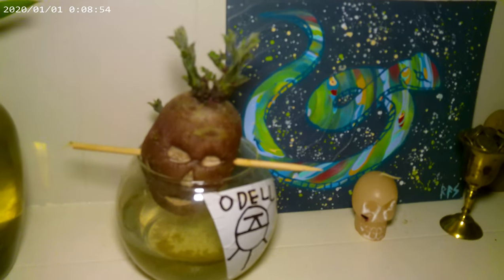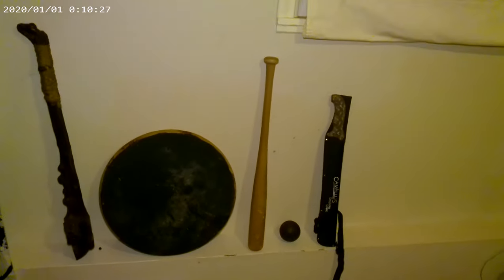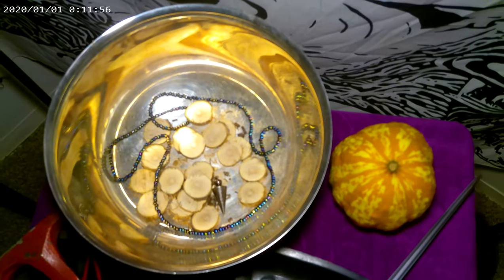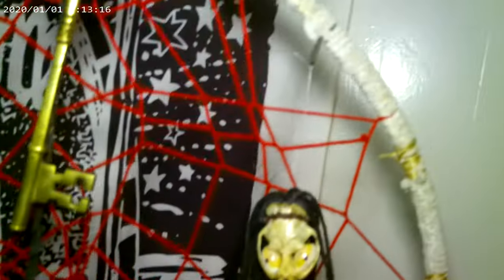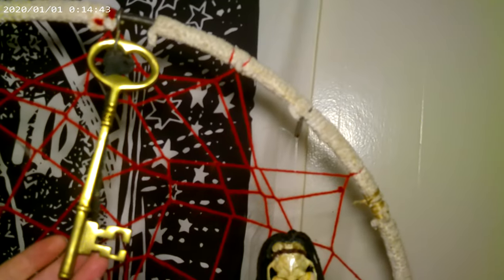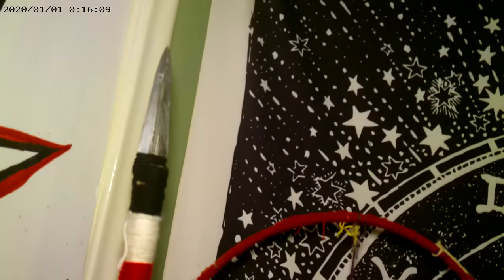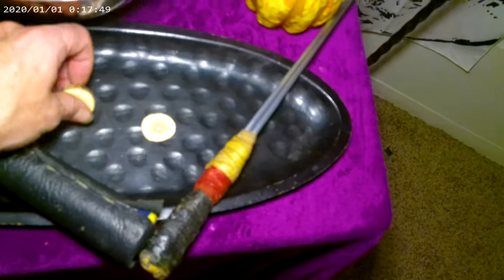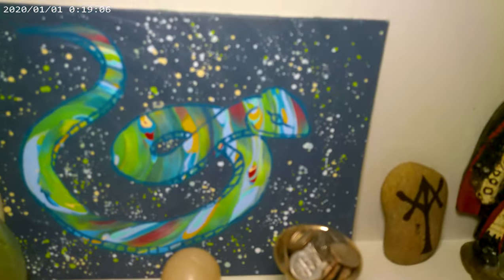ExperimentalMagic Odell Update 2 The Life & Times of a Potato Golem (unedited)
ExperimentalMagic Odell Update 2 The Life & Times of a Potato Golem